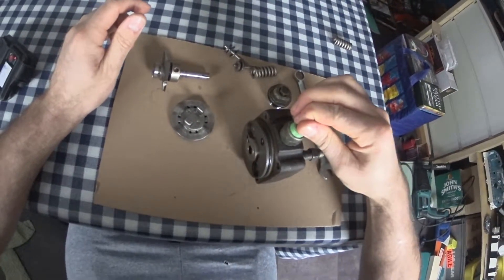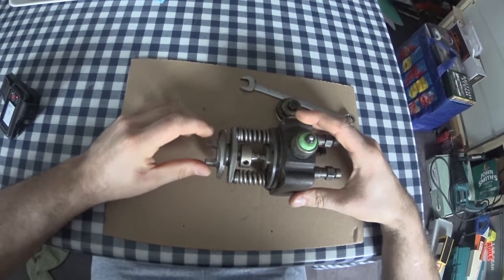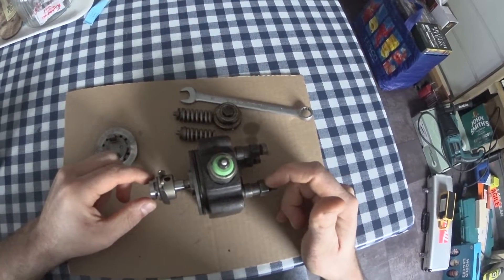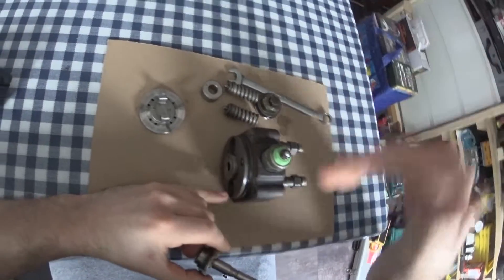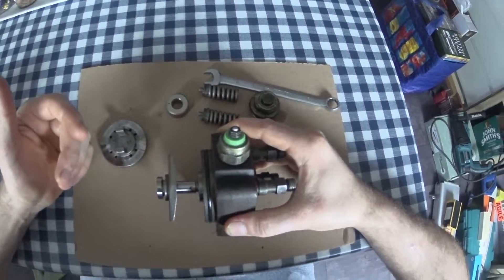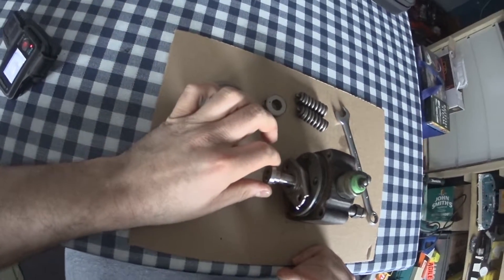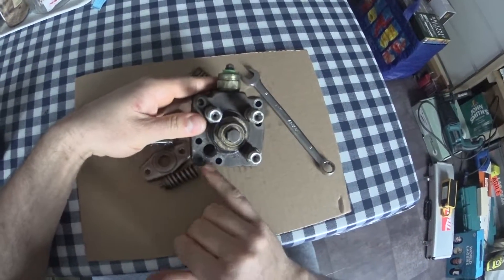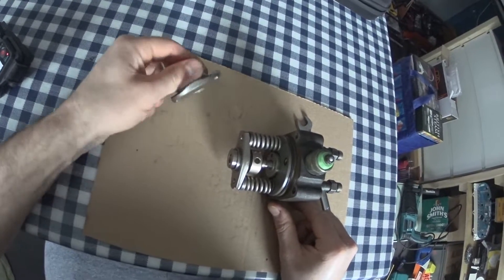Bosch VE,VP pump head demonstration, how it works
in this video ill try to explain the delivery head and plunger of a bosch axial distributor pump

ill also include a little bit of how these are timed

many moons ago before i tore one down i could never really get my head round all of it until i had it in my hand , you can look at diagrams all day but sometimes you just need it in your palm and have a good look over it